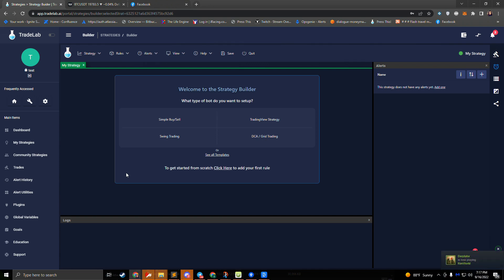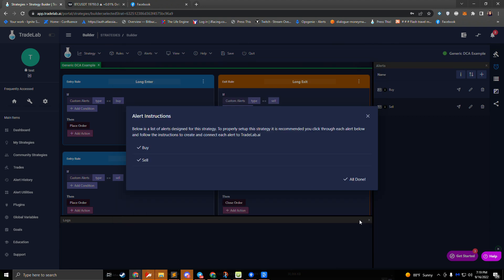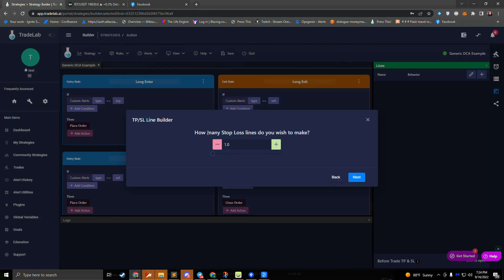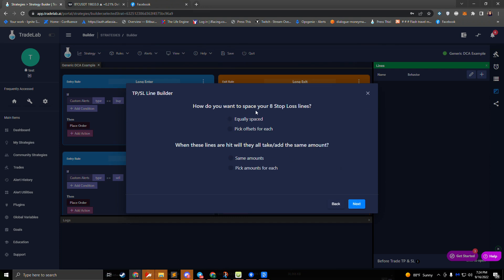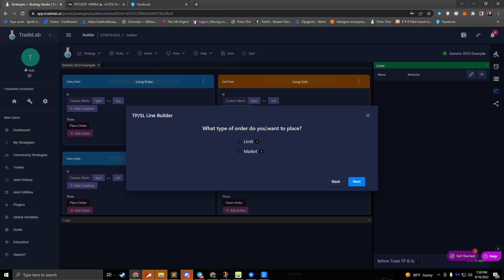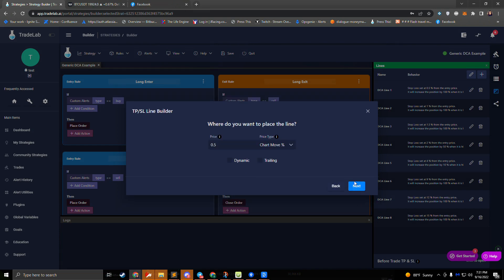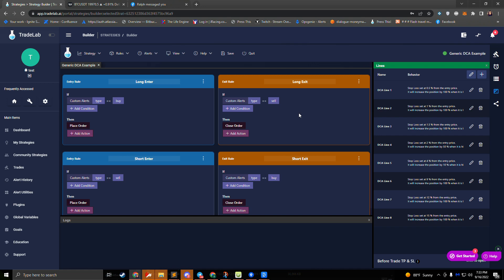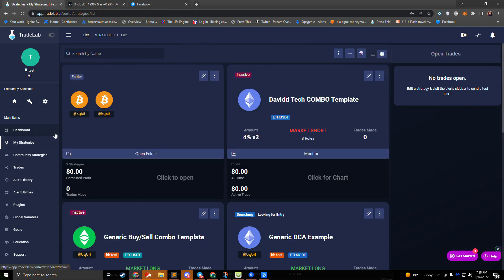Make Customizable TradingView DCA Bots w/ Powerful FREE Tool - TradeLab.ai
Setup DCA Bots with TradingView or other alert platforms.

In this video we discuss setting up a DCA bot using the TPSL Line builder. For more information on the line builder check out this video

DCA Bots are usually cookie cutter or a completely separate mode in many bot services. When I was creating TradeLab.ai it was important to me that DCA wasn't a whole other mode - but rather just part of a larger system that you could completely customize.

With this in mind the TPSL Line builder allows you to easily create DCA lines that will increase your position and make sure that other lines around them (TPSL) will update based on the changing average entry price.